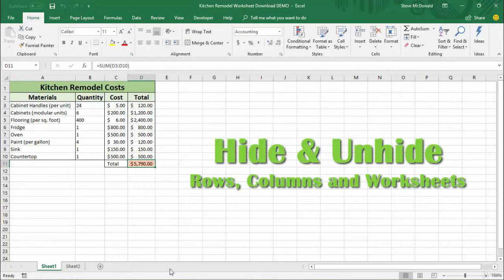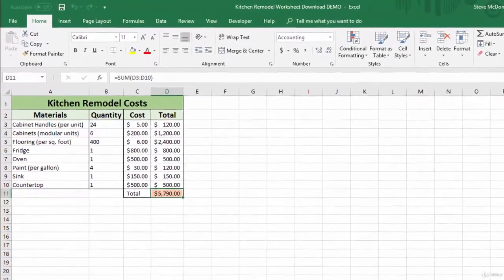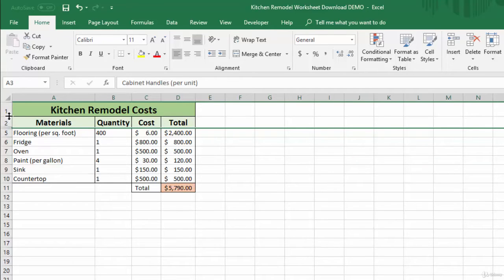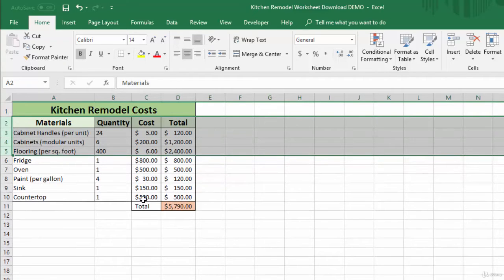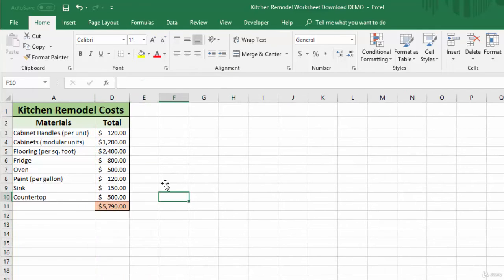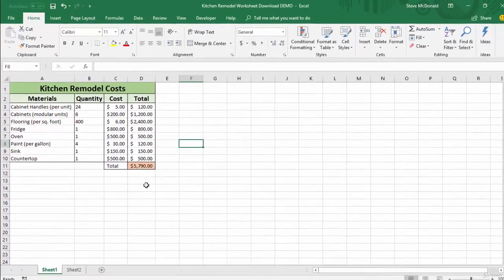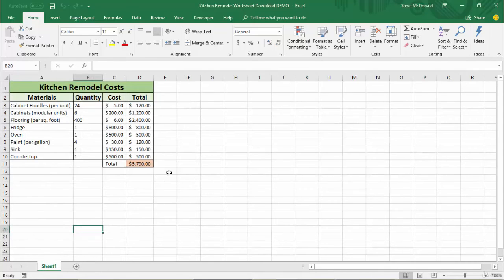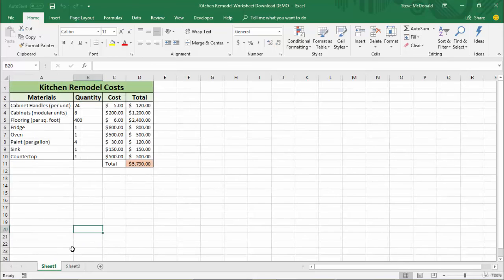Excel Hide and Show Rows, Columns and Entire Worksheets - excel keys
Tips # Tricks